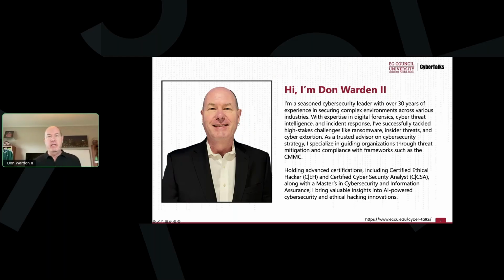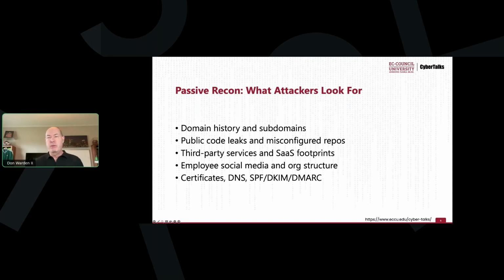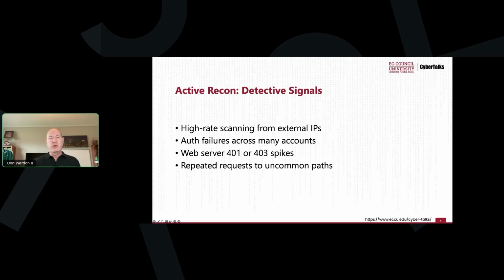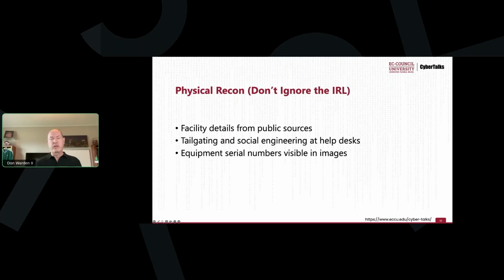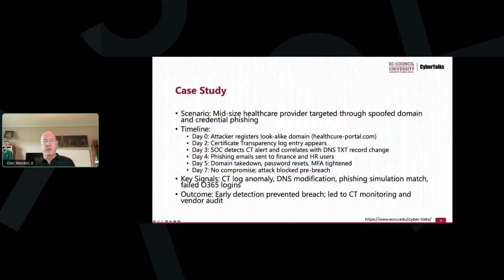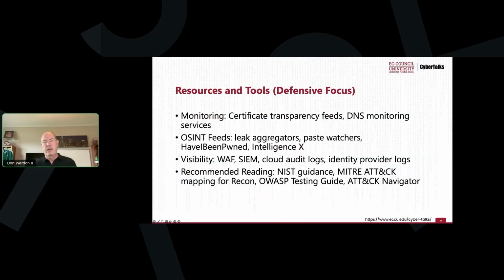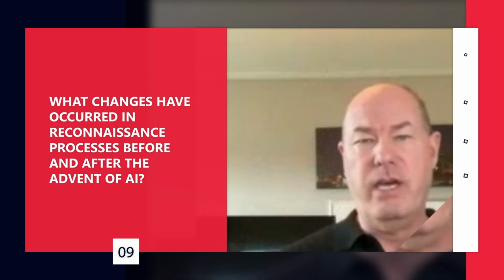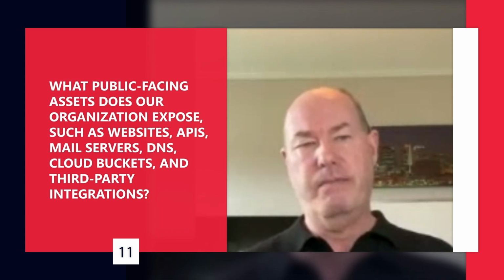Pre-Breach Recon: Thinking Like an Attacker Before They Strike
Cyberattacks don’t start with malware, they start with reconnaissance. In the strategic webinar, Pre-Breach Recon: Thinking Like an Attacker Before They Strike led by cyber security expert Don Warden II exposes the silent, early-stage tactics threat actors use to profile your systems and identify vulnerabilities, long before an attack ever begins. He will walk you through the pre-breach phase of the cyber kill chain and teach you how you can stay ahead of attackers by anticipating their every move. Gain the insight you need to turn the tables and build a stronger, more proactive defense.

Here are the key takeaways from the webinar-
. Understand attacker reconnaissance methods
. Mapping the corporate attack surface
. Move from reconnaissance to defense
. Integrate learnings into IR playbooks

Gain actionable guidance to stay a step ahead of cyber threats.

EC-Council University is an accredited institution specializing in cybersecurity education, offering bachelor's and master's programs. Accredited by the DEAC and recognized by CHEA, EC-Council University emphasizes practical skills and high academic standards to prepare students for cybersecurity leadership roles.

0:00 Webinar Topic Slide
0:05 Introduction of Keynote Speaker
0:45 Speaker's Presentation
30:21 Engaging Q&A Session
45:09 Thank You Message